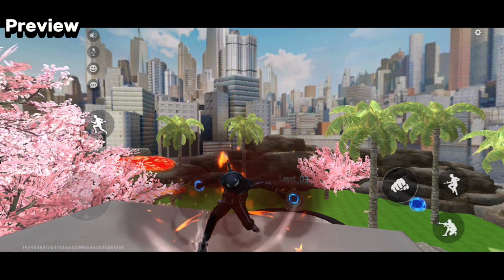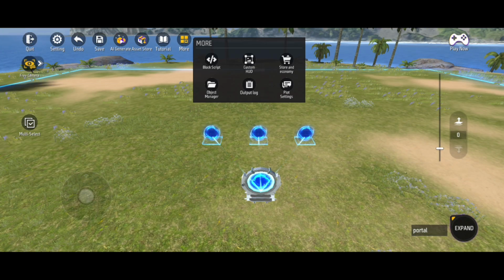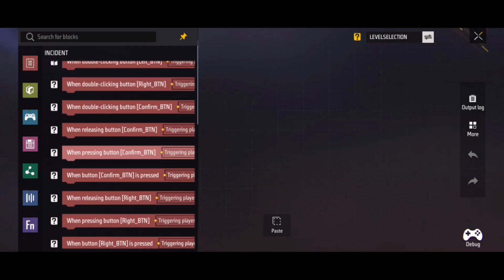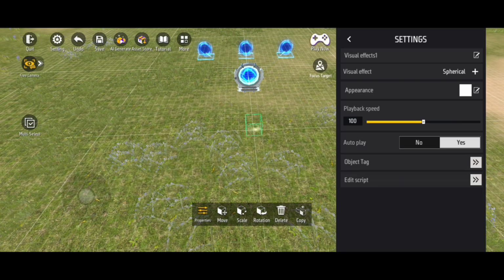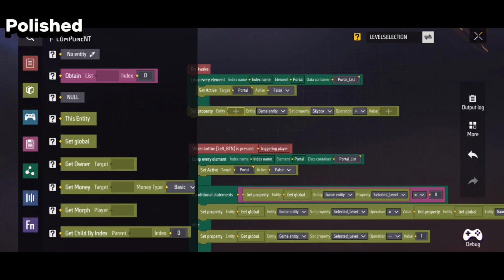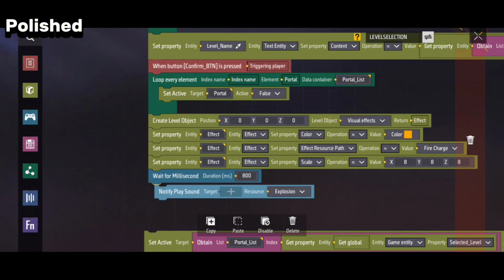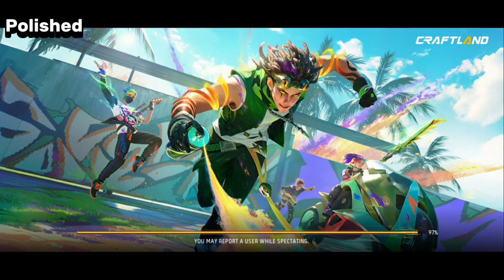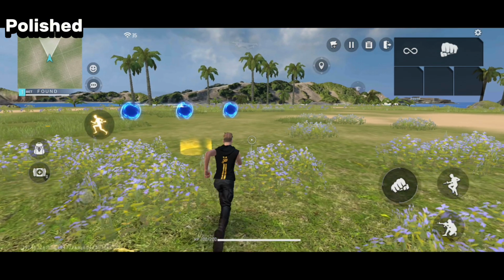How to Make Level Select with Portals | كيف تصنع نظام اختيار المرحلة بالبوابات – Craftland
في هذا الشرح، أوضح كيف تصنع نظام اختيار المرحلة باستخدام البوابات في Free Fire Craftland.

This tutorial shows how to make a level selection system using portals and visual scripting.